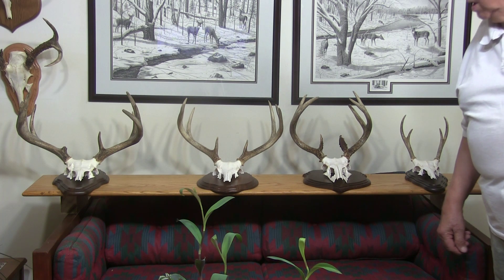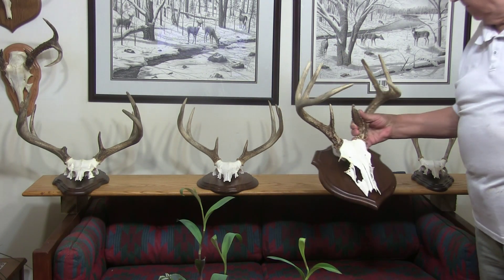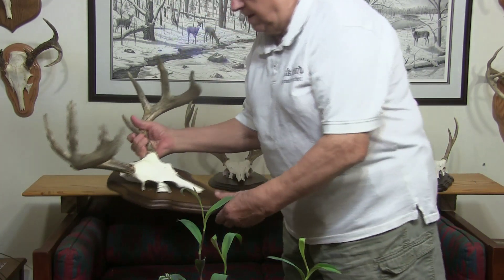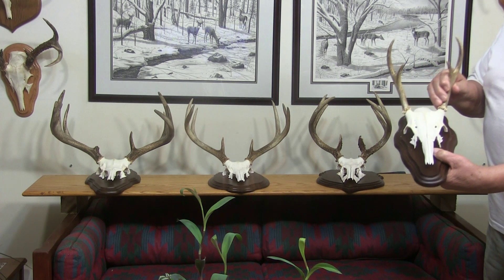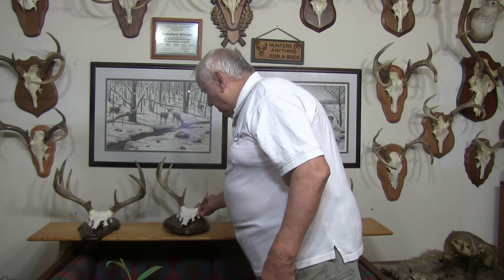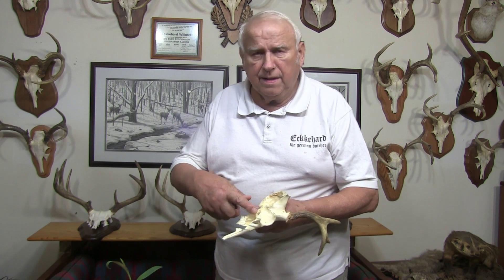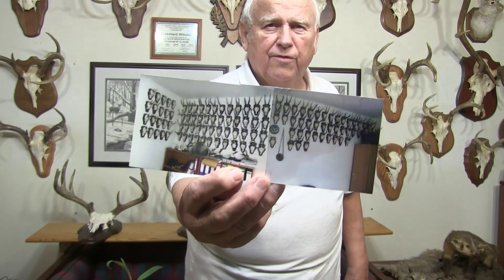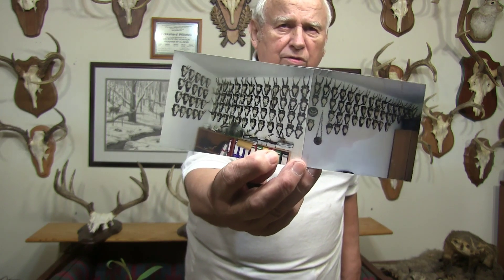#117 Whitetail trophy mounded the German way